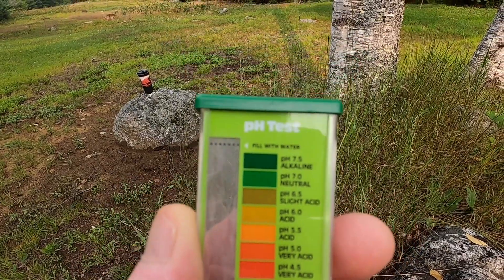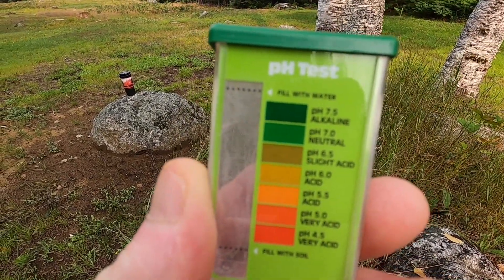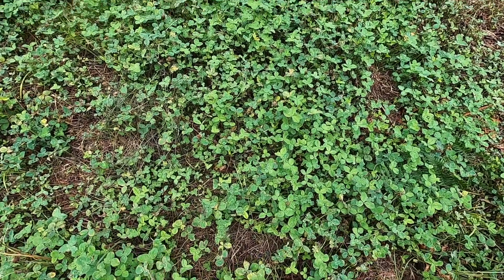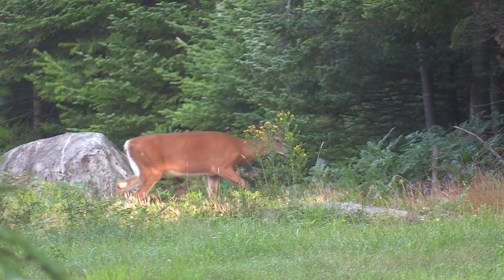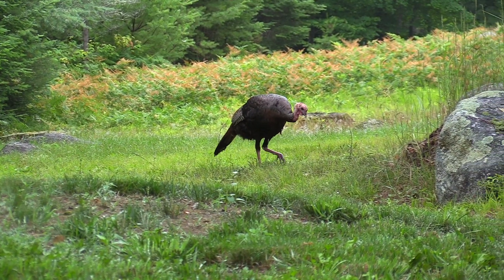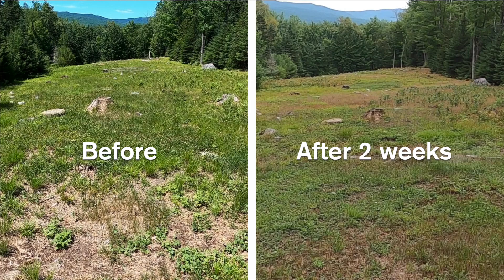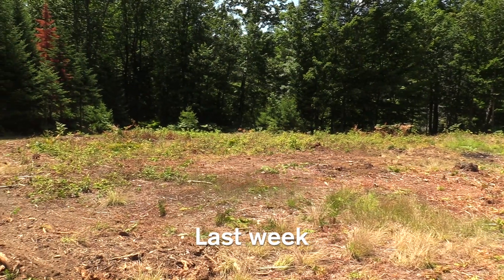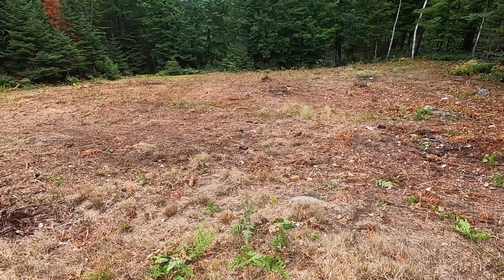Granular Lime vs Liquid Lime | Maine Food Plots Ep.2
Pros and Cons of Granular Lime vs Liquid Lime and Talk About PH Testers. Also Give Update on the Food Plot.

- Video Contents -
0:00 Intro
1:08 PH and PH Testers
5:24 Granular Lime vs Liquid Lime
11:38 Update on Food Plot